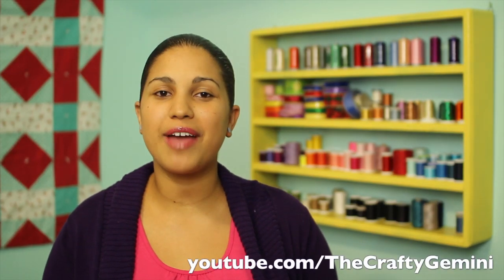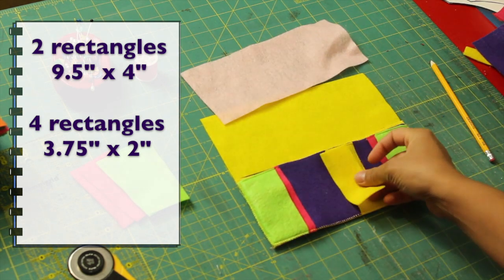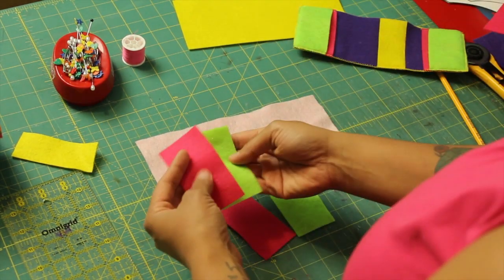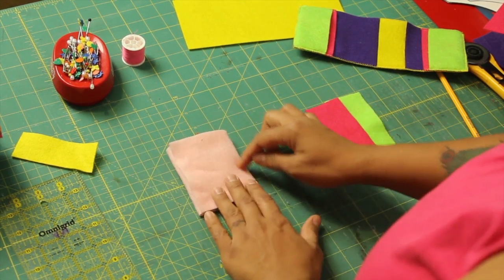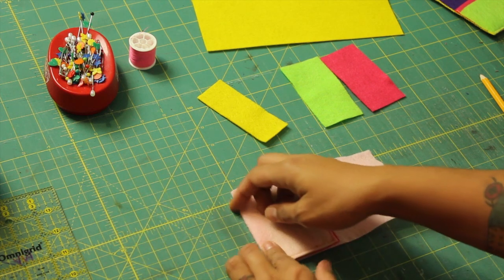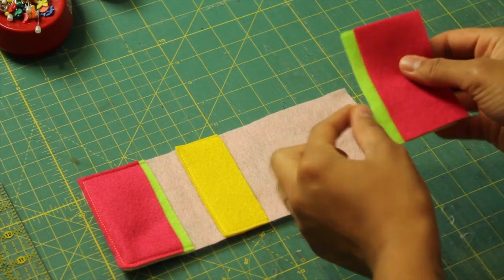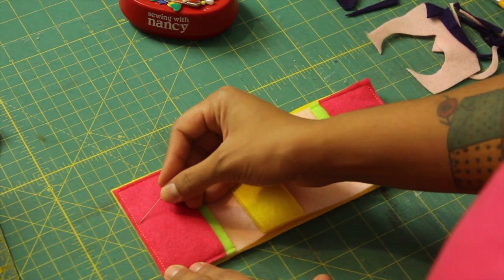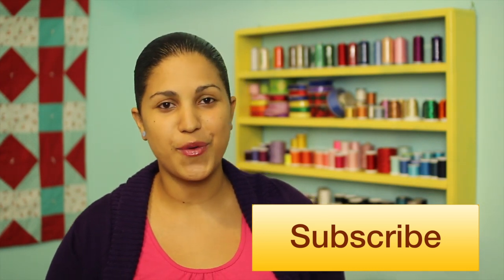DIY Felt Wallet by Crafty Gemini, ThreadBanger How-to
In this tutorial Vanessa of TheCraftyGemini channel teaches you how to make an easy felt billfold wallet.  All you need is craft felt and your basic sewing supplies. This felt billfold wallet is perfect for guys and gals- just play around with your color combinations.   The finished billfold has a pocket for your bill and 5 slots for credit cards/ids. Keep it plain or embellish it as much as you want.

Materials list:
- 2 felt rectangles at 9.5" x 4"
- 4 felt rectangles at 3.75" x 2"
- 1 felt rectangle at 3.75" x 1.5"
- thread
- rotary cutter + mat or scissors
- pins
- sewing machine
- marking device/pencil